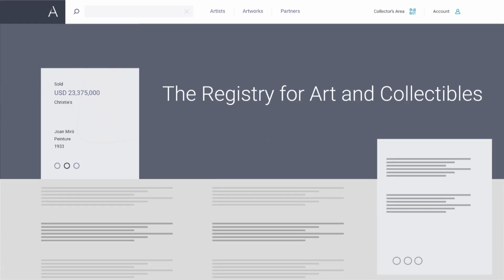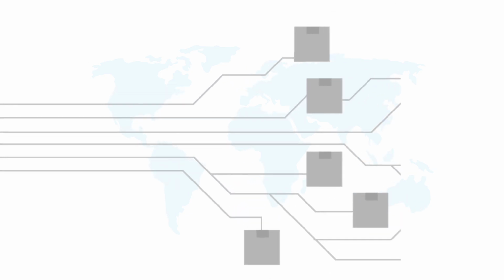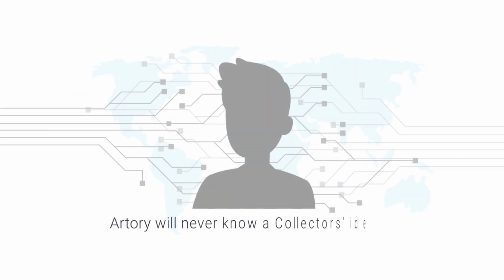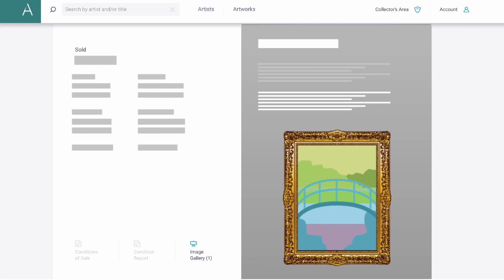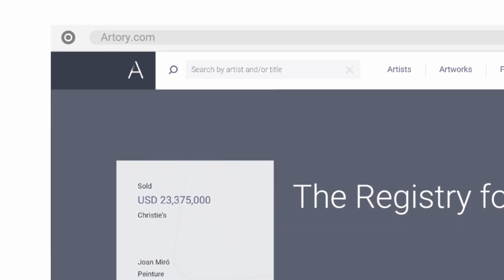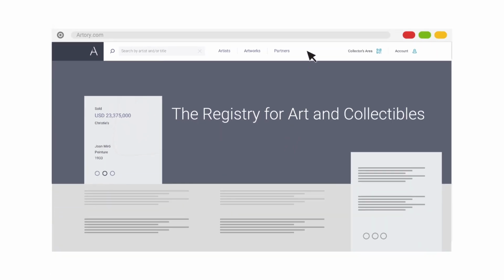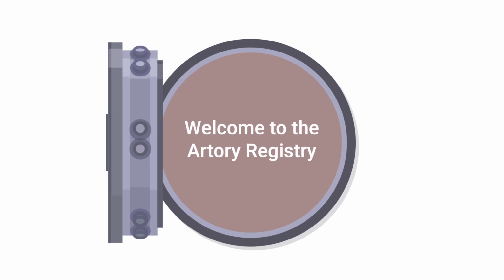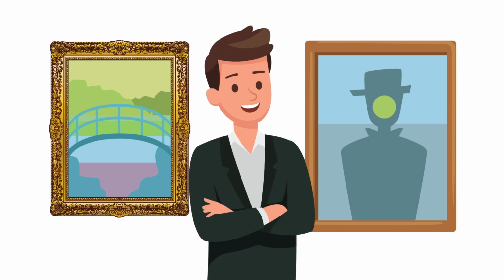Artory, The Blockchain Registry for Art and Collectibles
The Artory Registry (registry.artory.com) is a trusted database of vetted historical data about artwork provenance. The Registry is being made available to the public with all vetted data stored on the Ethereum blockchain as a permanent and timestamped record. Collectors will be able to prove their ownership while remaining completely anonymous to the public and to Artory. The release of the Registry is Artory’s latest step on the path to bring greater confidence to those who buy and sell art and collectibles.